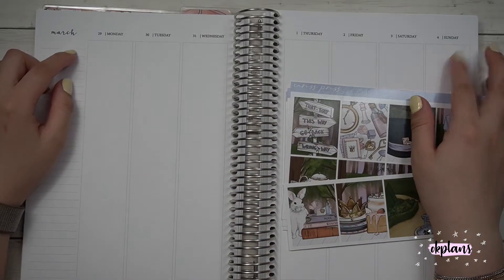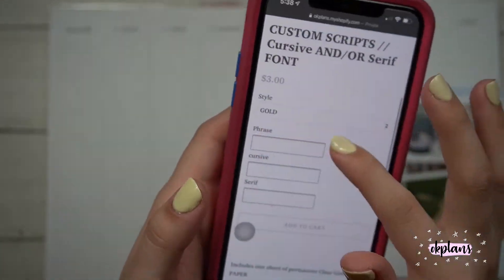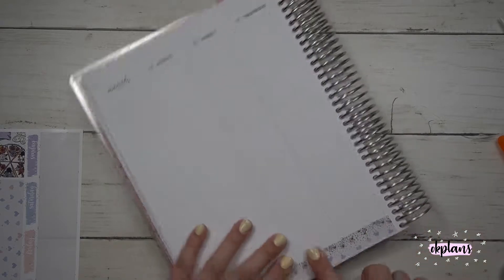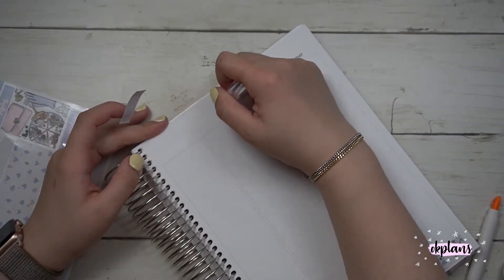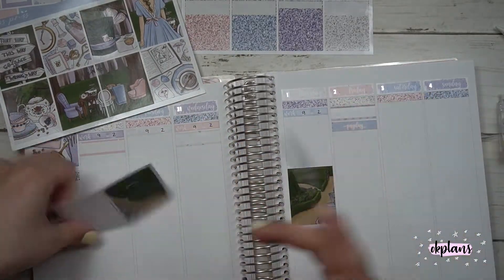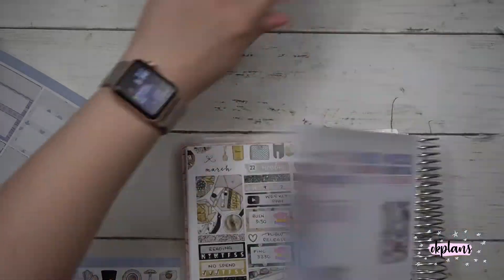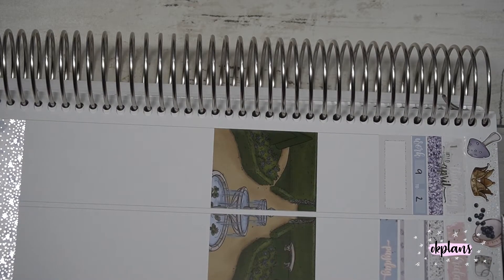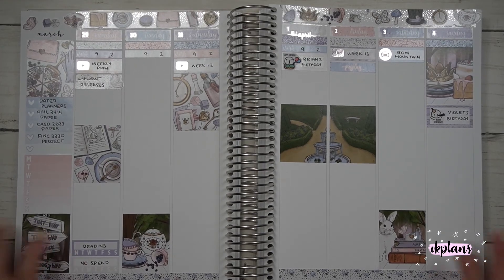Weekly PWM // March 29 - April 4, 2021 // OKPLANS HP Classic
White Out